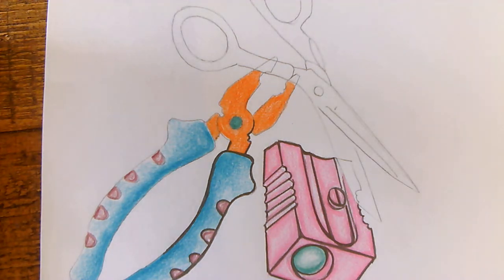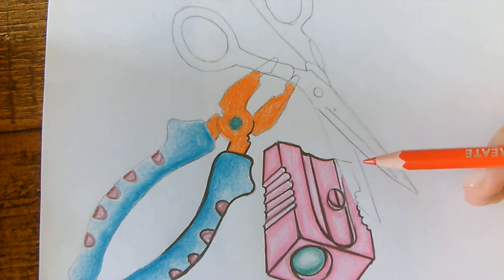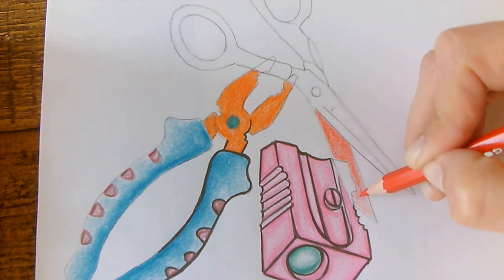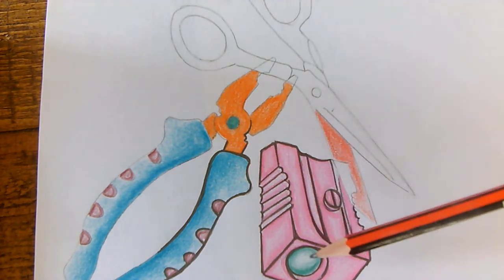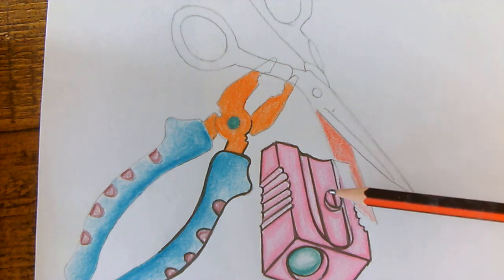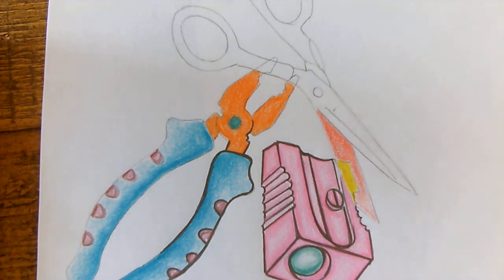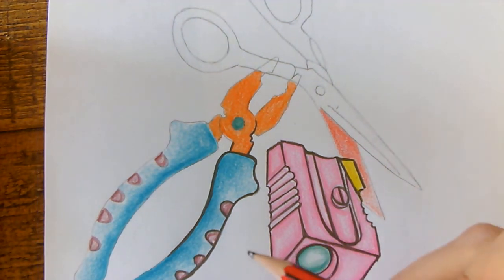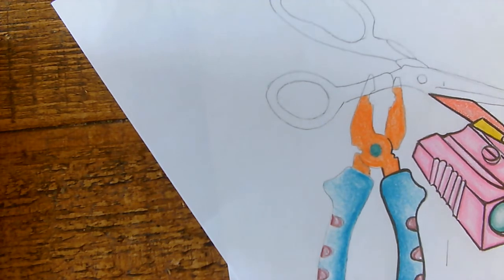Year 8 Tool Colour and Outline in the style of Michael Craig Martin